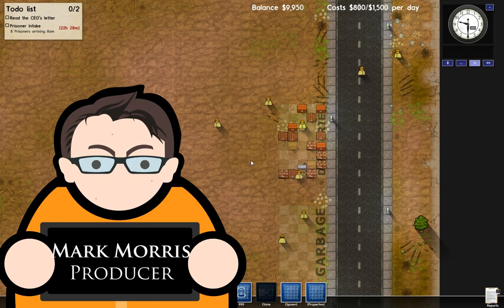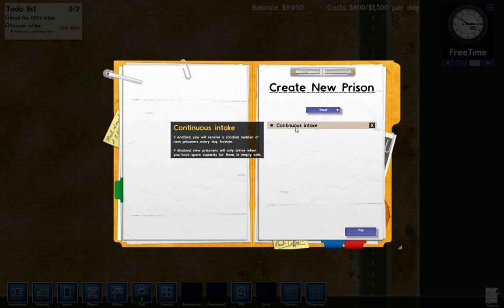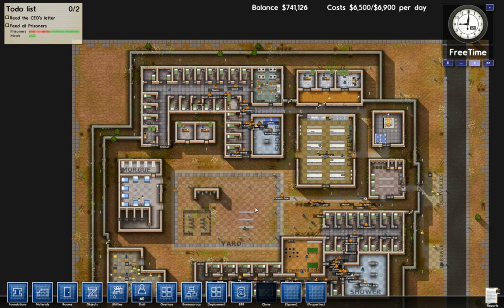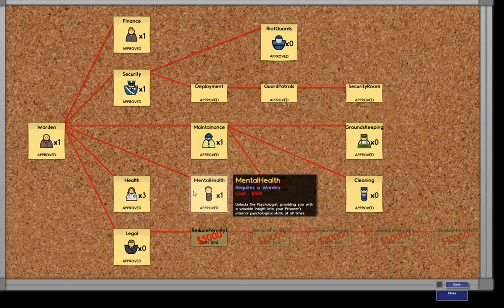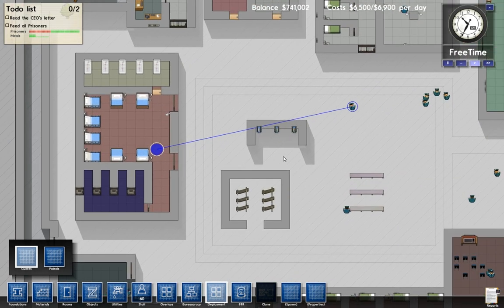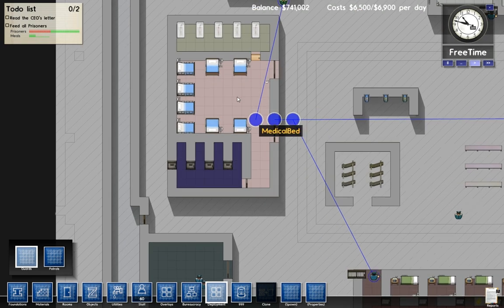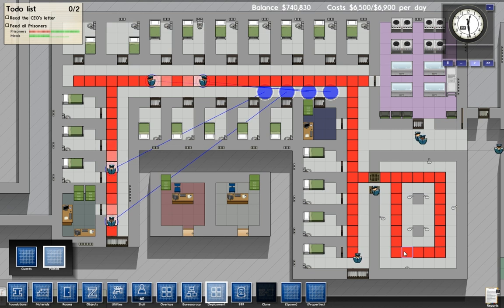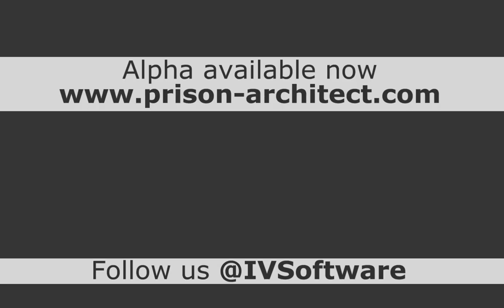Prison Architect Alpha 2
The first major update to the Prison Architect Alpha has been released!